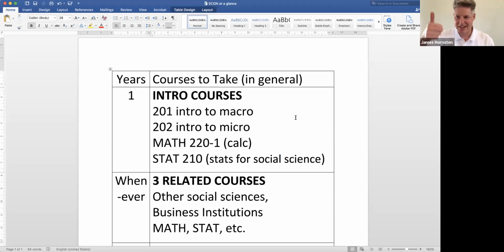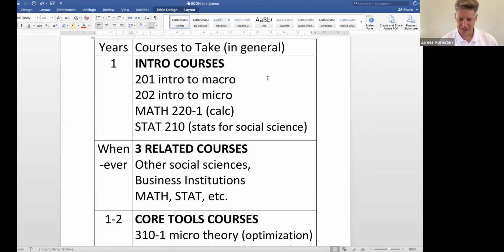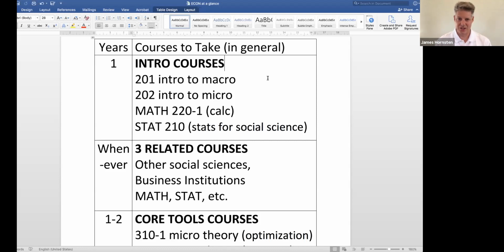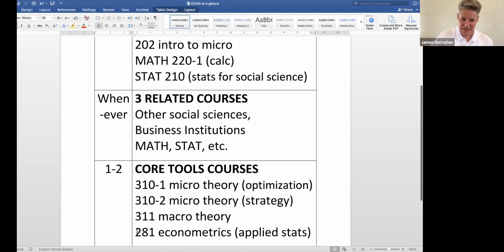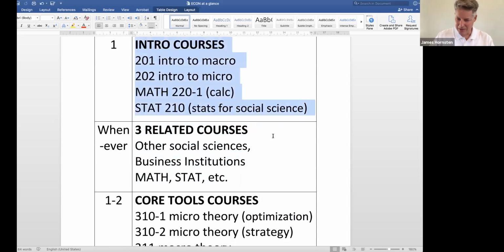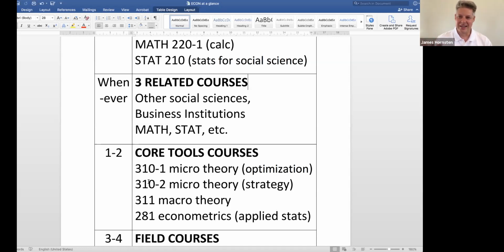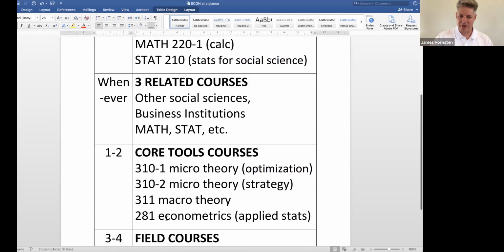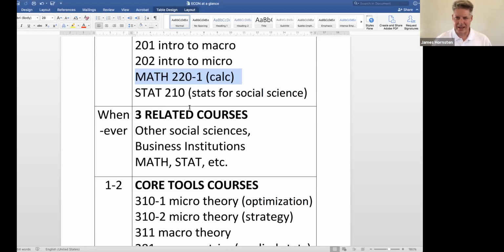2020 Virtual ECON Open House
Learn more about the economics major with Professors Sara Hernandez-Saborit, James Hornsten, and Mark Witte and undergraduates, Rowan Lapi '23, Joshua Tabuena '22, and David Shin '22.